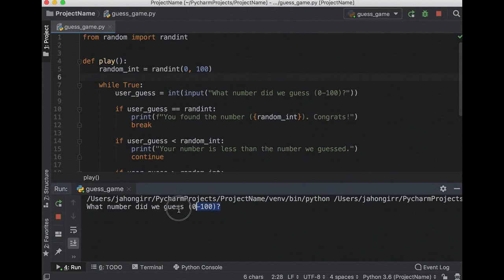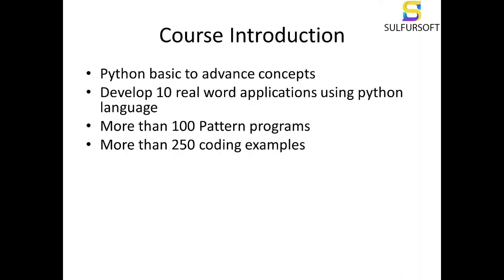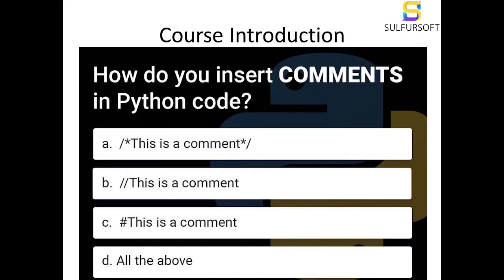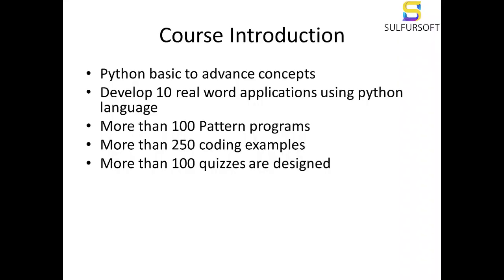Python #1 Easy Tutorial for absolute beginners - Python mega course introduction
Introduction to Python and its real life usage
Python & Pycharm installation
Python Identifier
Python Block indentation
Python reserved words
Python data Types and some useful functions
int data type and different base conversion methods
float data type
complex data type
Bool data type
String data type and slice operator
Type casting in Python
Python collection types (List, tuple, set, dict)
Mutability and Immutability
Summarizing all datatypes in python in single table
Python all methods related to List data type, List comprehension, list slicing ,Multi dimensional Python all methods related to Tuple data type, tuple packing and unpacking
Python all methods related to set data type and frozenset
Python all methods related to dictionary data type
Flow control in python, loops, for loop, while loop, if elif, conditional statements
Magic 8 Ball application using Python
Input/output statements
Functions in python, recursive functions, lamda functions, decorators, generators, map function, reduce function, filter function
Random password generator application using Python
Temperature Conversion Program using Python
Object oriented feature of python, classes, abstract base classes, Meta classes, Inner classes, interface class
Arguments ,*args and key word arguments **kwargs
Self in python, variable scope ,global variable, private variable ,instance variable
Class base methods , instance methods and static methods
Super in python classes
MRO algorithm
C3 algorithm
Modules and built in modules of Python
Packages, difference between packages and modules
Garbage collector
Polymorphism and Duck type mechanism
Operator overloading
Method overloading
Str() and repr() methods
Exception handling in Python
Files handling in Python
Regex, Regular expression
Web scrapping using Python
Logging
Assertions
Shallow Copy and deep Copy
Magic methods in Python
Writing to csv from string or list
Pickling and serialization
Multithreading and parallel programming
Sockets
Web sockets
Sockets and messages
Networking through Python
Data base accessing using Python
Unit testing in Python and pytest
More than 100 pattern programs
Sorting minimum and maximum
Small banking application using Python
Guess the number game using Python
Grocery Calculator using Python
Tweet Search application using Python
Google news feed search application using Python
Dice Roller game using Python
Hypnosis Generator application using Python